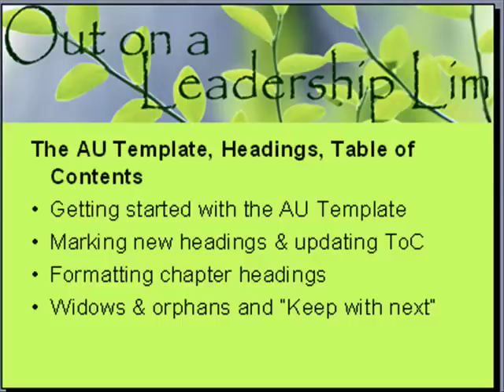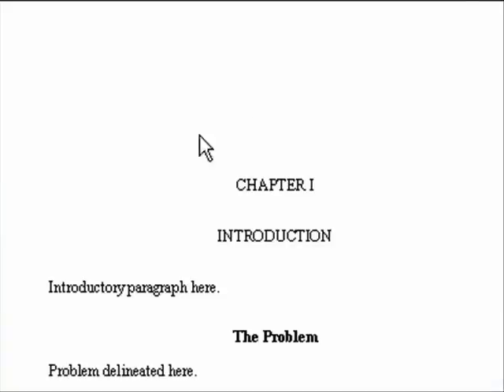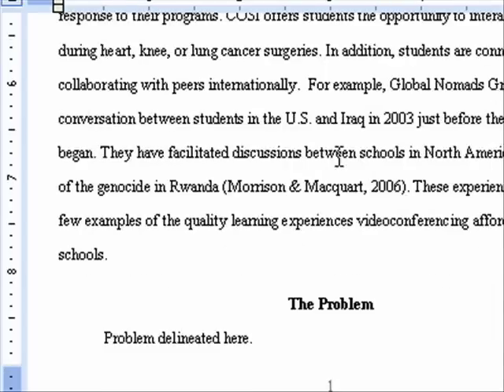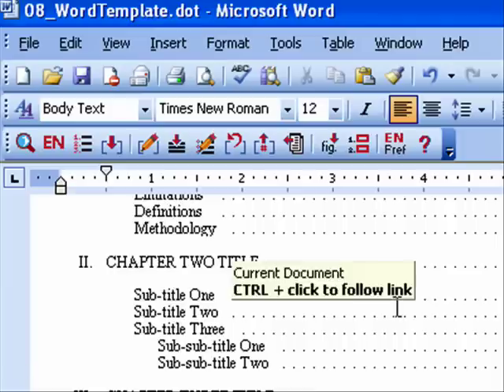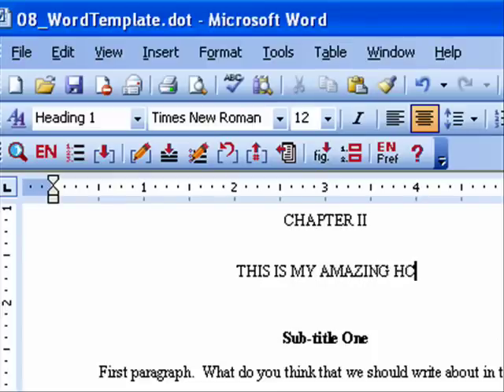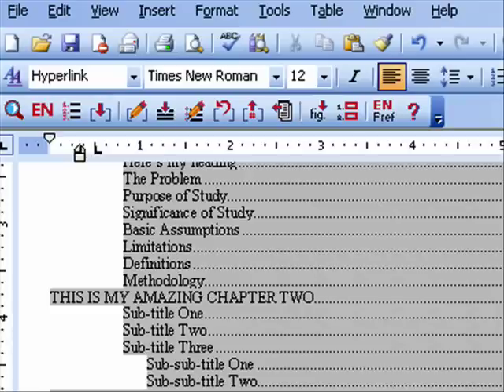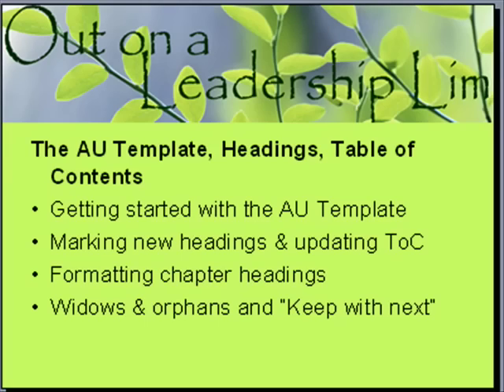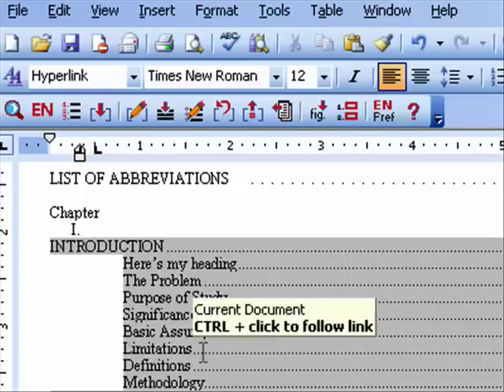(15) The AU Template, Headings, Table of Contents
Getting Started with AU Template, marking headings and updating the ToC, formatting chapter headings, dealing with widows and orphans